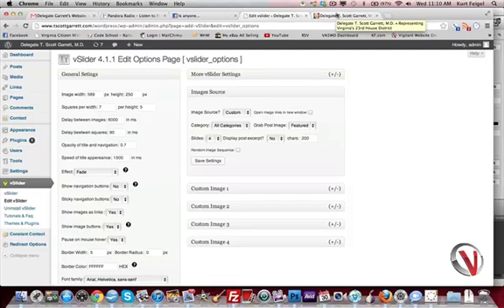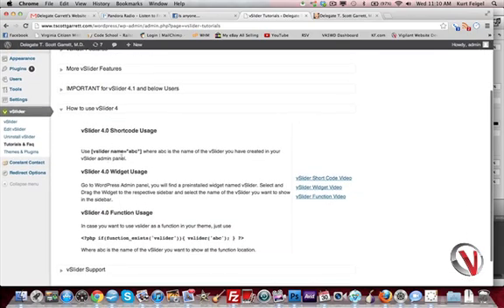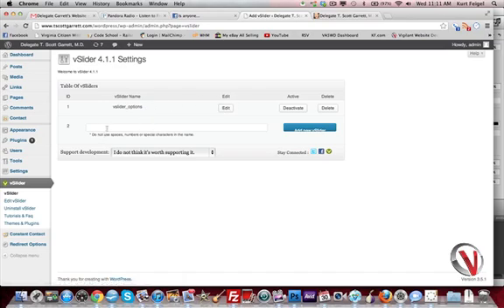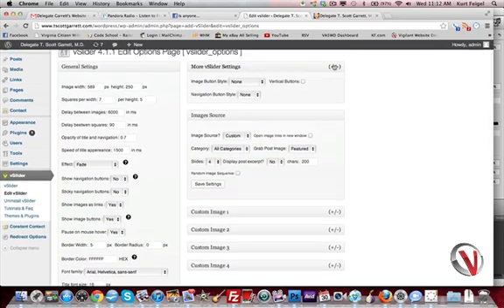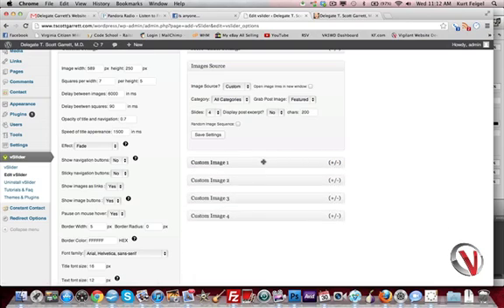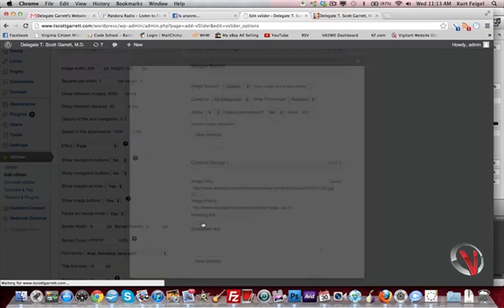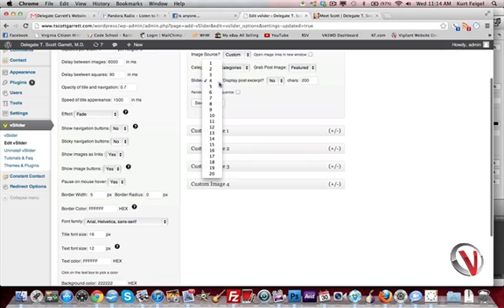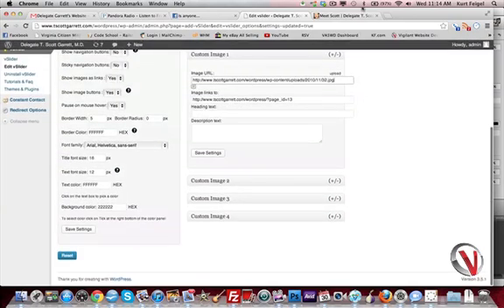Tutorial: Using VSlider Wordpress Plugin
Tutorial for how to use the VSlider wordpress plugin.